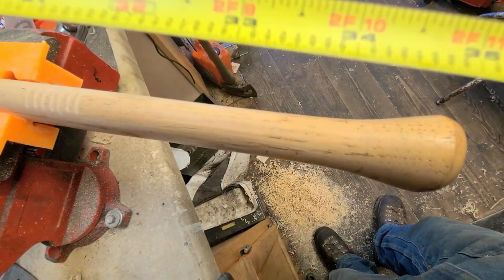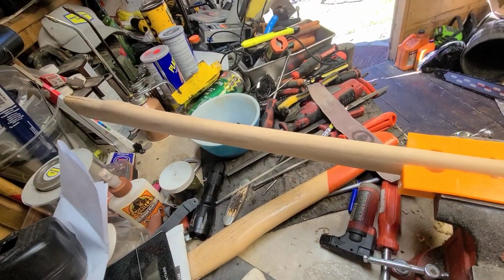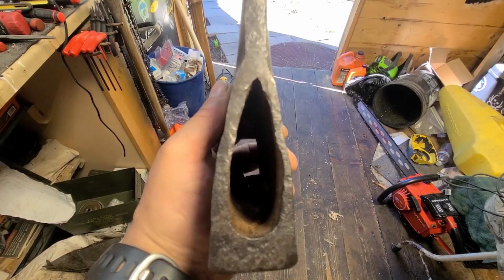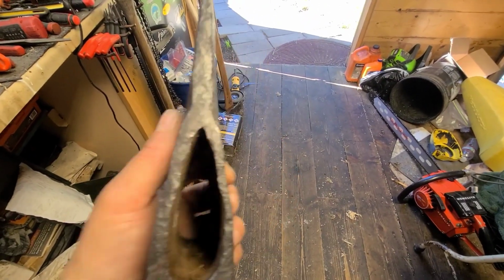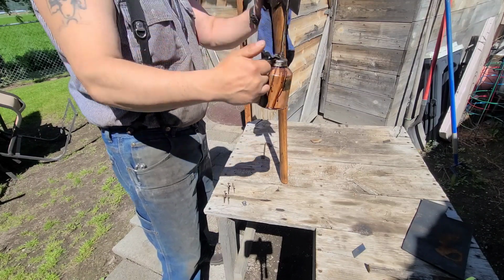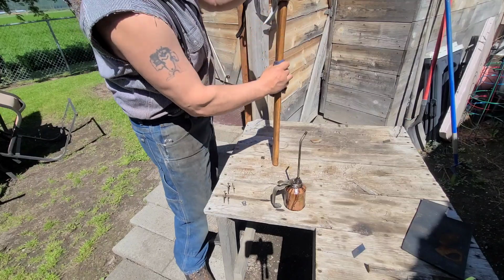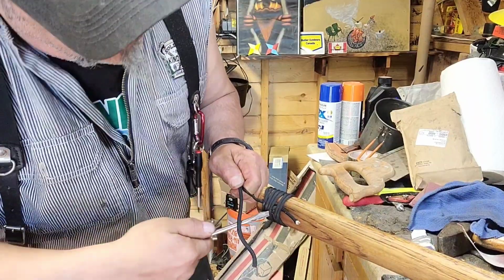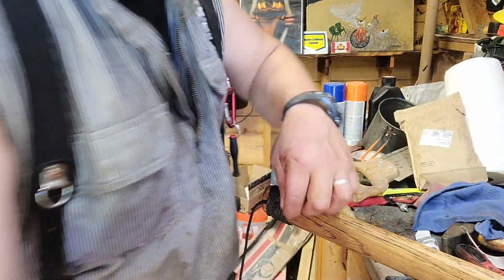TAZMANIAXE WEDGE BANGER BUILD. VELVICUT You can do it.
Building a wedge banger. thank you John Arnett, Buckin Billy Ray, and Casterman2. love you all. Be Kind